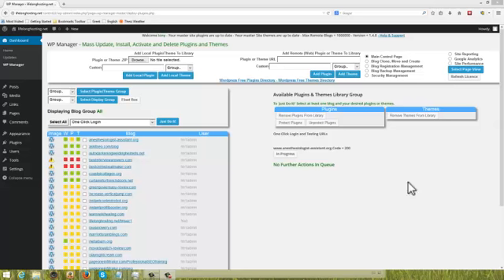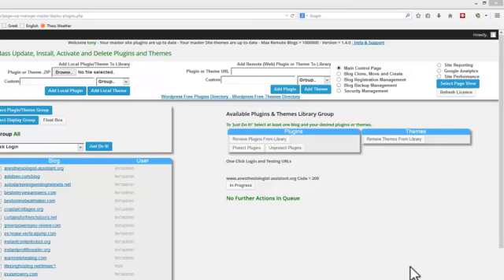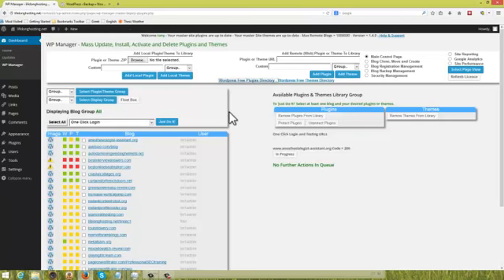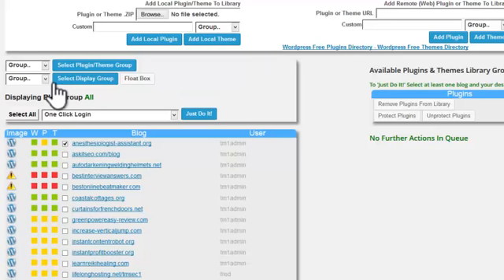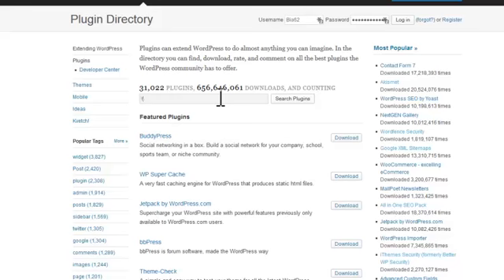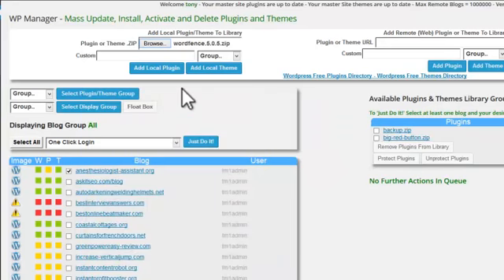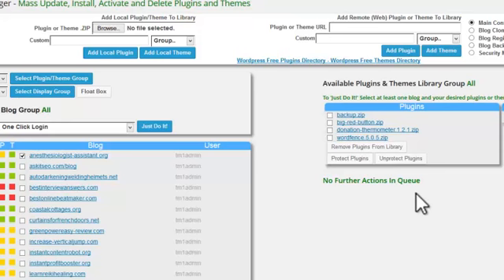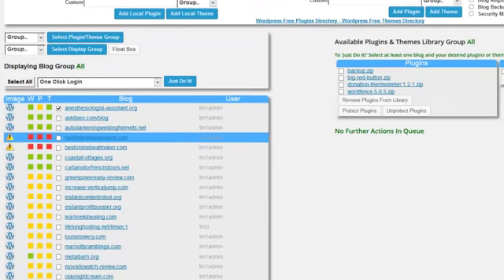RapidWPManager - How to install your Plugin Library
Tutorial showing you how to install and set up your Plugin Directory